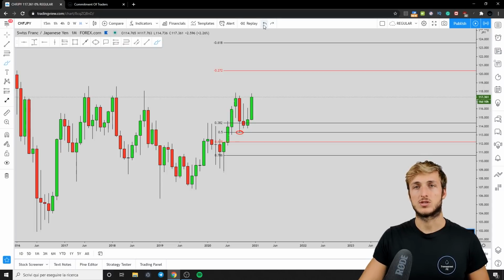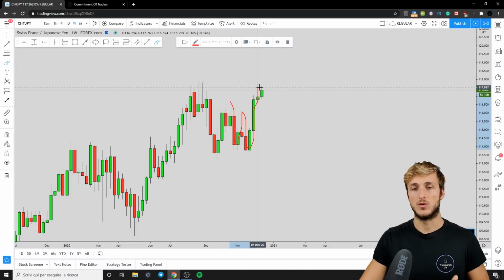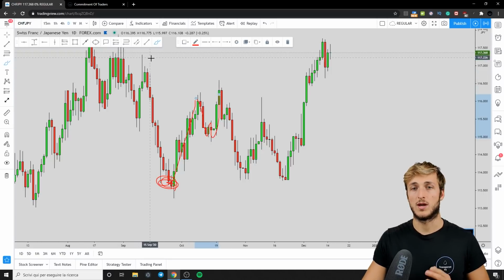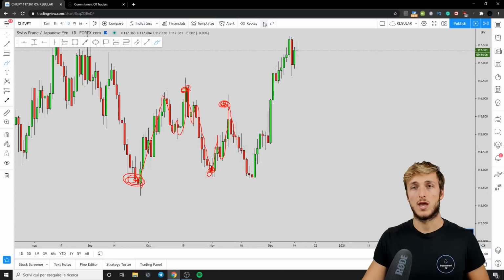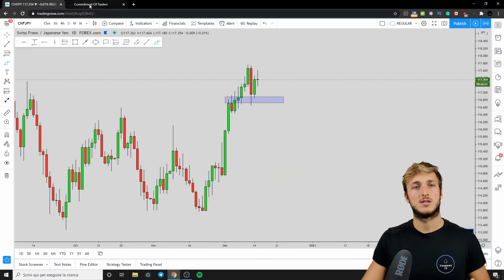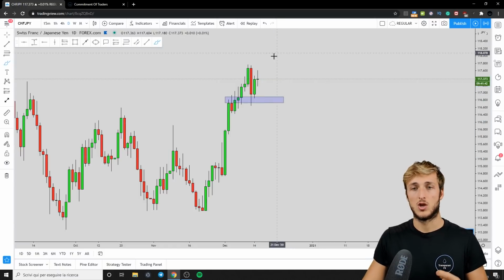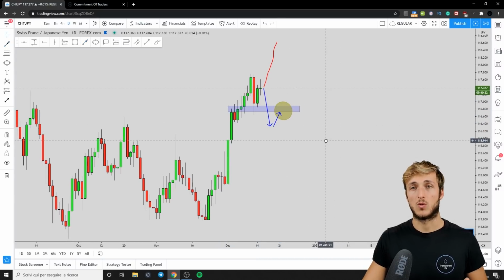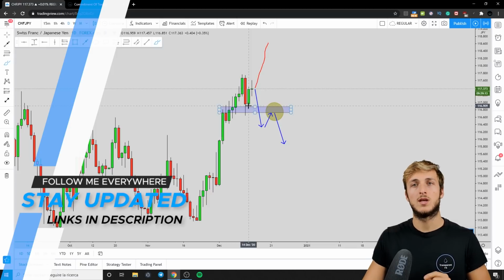Can You Analyze The Forex Market Like Me?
In this market breakdown I will be showing you the forex trading opportunity that we can currently be looking for on CHF/JPY from a swing trading perspective by analyzing the market both from a multi-timeframe technical analysis standpoint and order flow standpoint. Here below you also find the previous swing trading breakdowns on the pair.